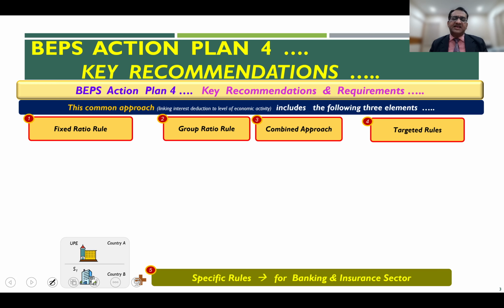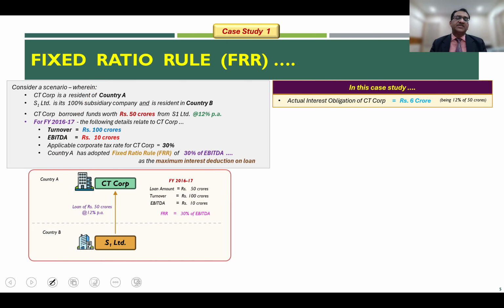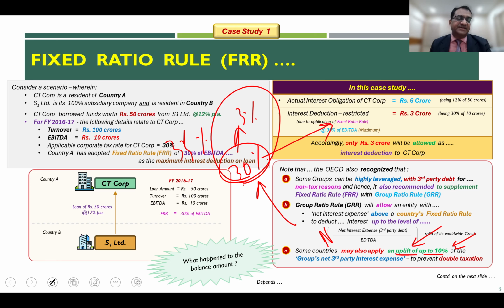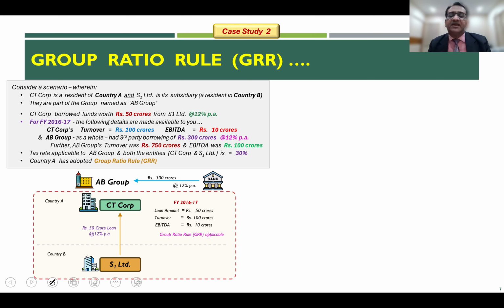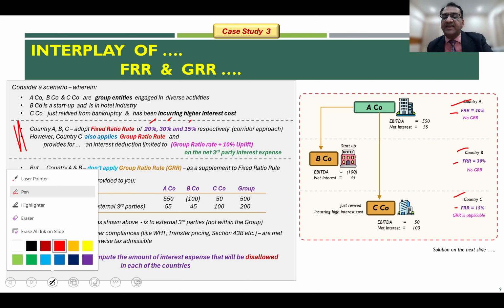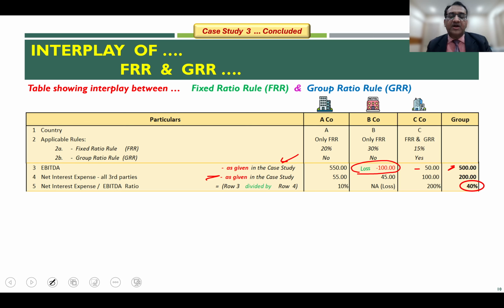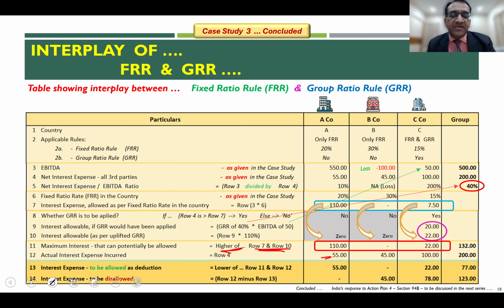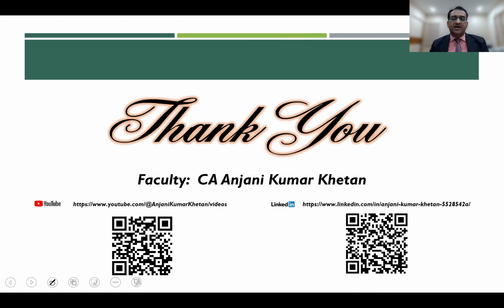Case Studies | BEPS Action Plan 4 | Limiting Base Erosion | CA Final | International Tax | Part 2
I am really excited to share the concluding part of my latest video series on BEPS Action Plan 4 – dealing with ‘Limiting Base Erosion Involving Interest Deductions and Other Financial Payments’

Key areas covered in this video include the following:
(a) Re-cap of the key recommendations by the OECD – under BEPS Action Plan 4
(b) Insightful case studies – to explain and illustrate - how the following rules operate (as contemplated under BEPS Action Plan 4)
          • Fixed Ratio Rule
          • Group Ratio Rule
          • Interplay between Fixed Ratio Rule  and  Group Ratio Rule

I invite you to view the video to gain a comprehensive understanding of BEPS Action Plan 4  and its practical implications.

I invite you to explore my channel for content on accounting, finance, financialreporting, taxation, directtax, indirecttax, internationaltax, ESG, IndAS, IFRS, BEPS, ACCA, DiplomaInIFRS, SBR, and more.